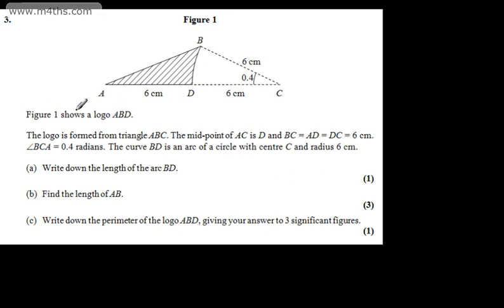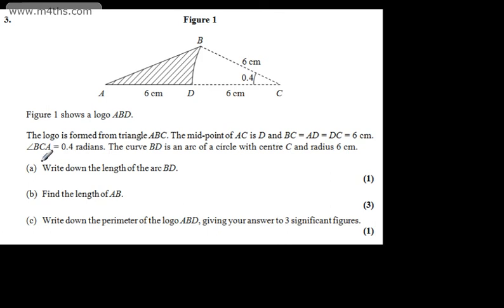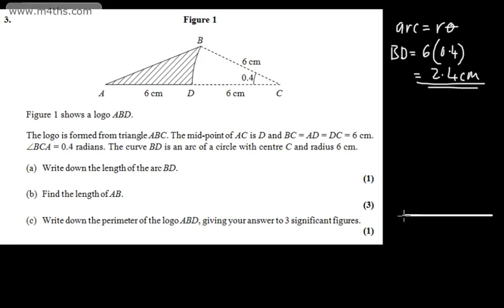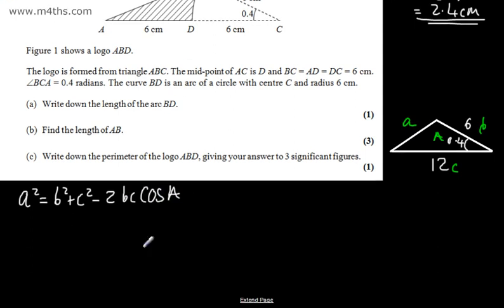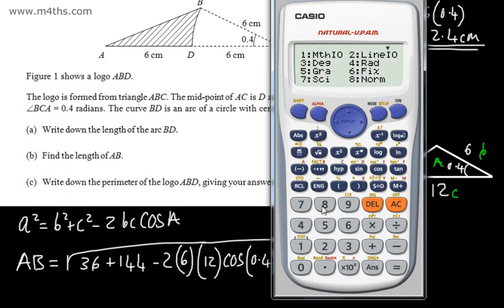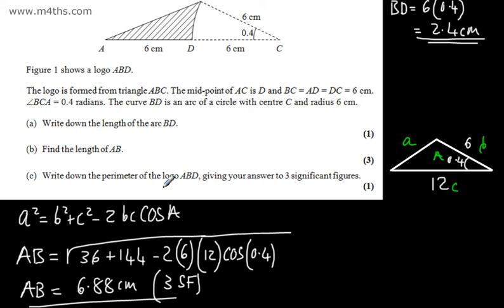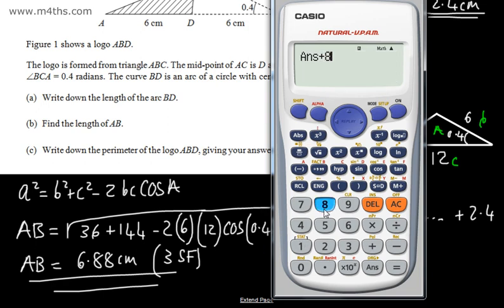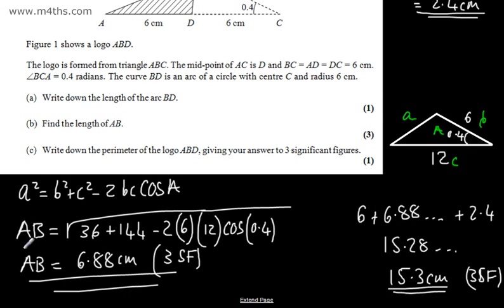q3 Edexcel Core 2 Mock AS paper A Level Maths May June 2014